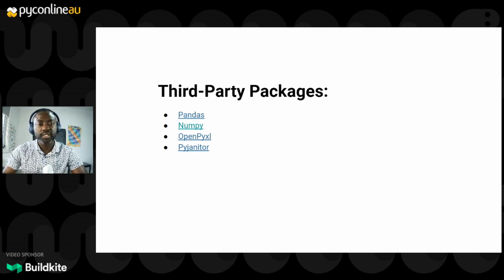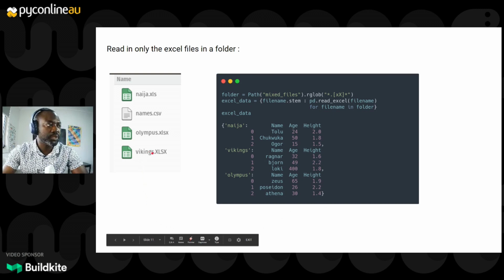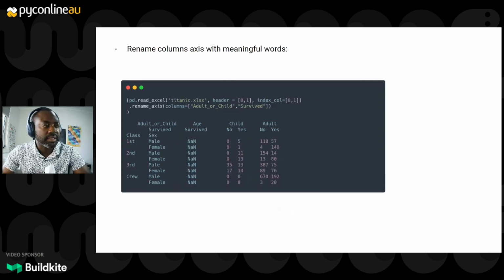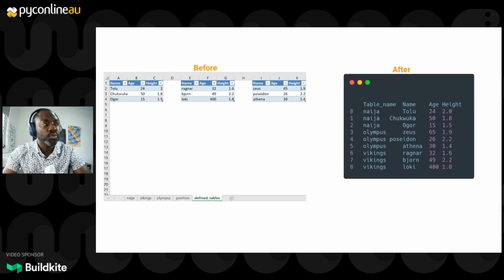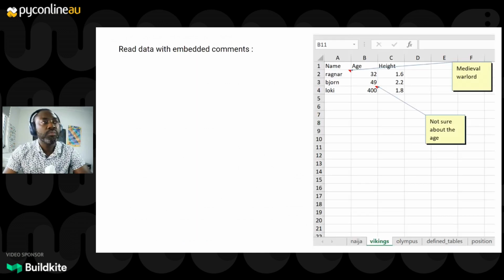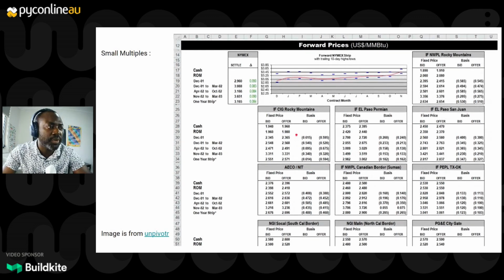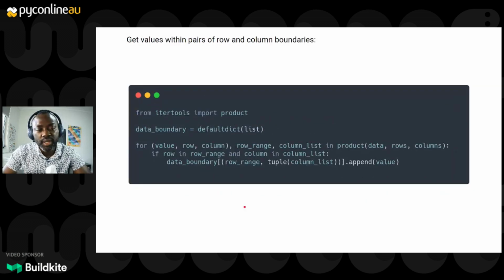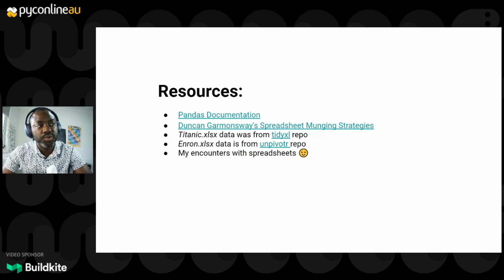"Extracting data from Excel with Python" - samuel oranyeli (PyConline AU 2020)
samuel oranyeli

How do you read data from Excel? How do you read data that has meaningful formats(rows or cells are colour coded)? Or pivot tables that need to be in tidy format? Or data with hierarchical formatting ? This talk will show how to use Pandas, Openpyxl, and some other make-life-easy tools to extract data from Excel into Python in a tidy form and proceed to the next phase of our data analysis.

Fri Sep  4 13:20:00 2020 at Curlyboi